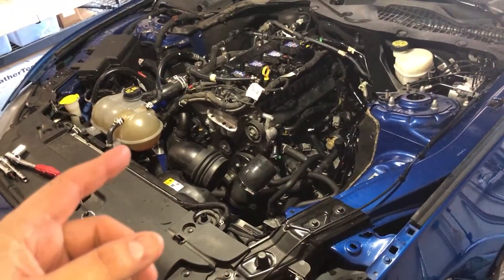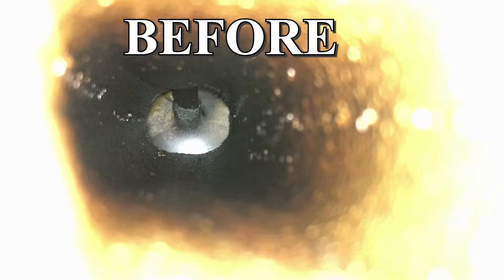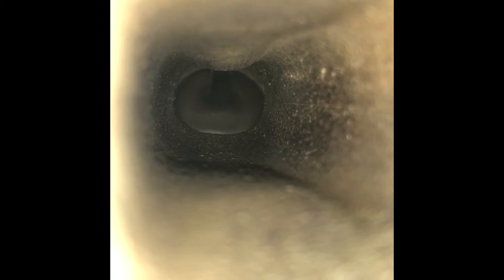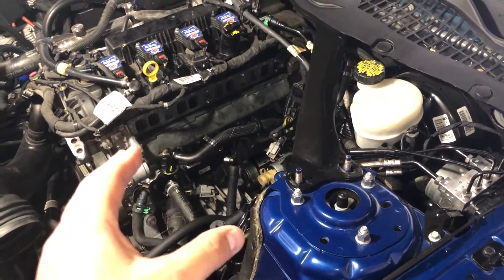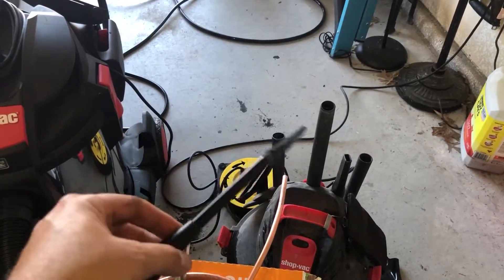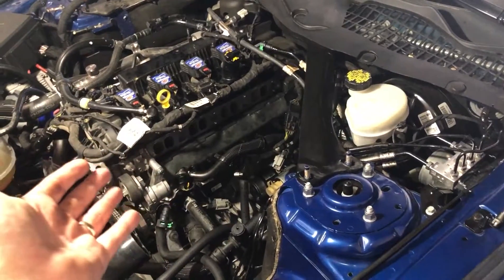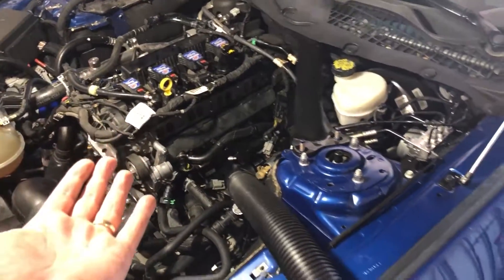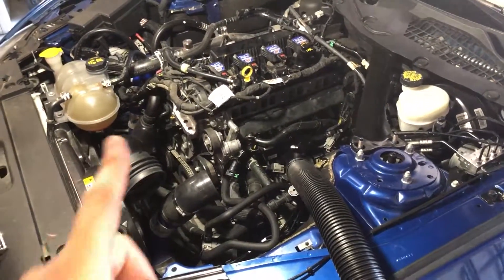2017 Ecoboost Mustang After Valve Cleaning Walnut Shell Blasting - 78,500 Miles - Misfire / Misfires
This is a follow up video of my previous video showing the carbon accumulation on the valves of my 2017 Ecoboost Mustang with 78,500 miles with mods.  I show before and after shots of what the valves look like and describe the process I took to get them cleaned.

Costs:
Home Depot Air Compressor Rental - $58
Abrasive Blaster - $30
Walnut Shells - $25
CRC Cleaner - 1 Can - $14
Copper Tubing - $16
Total: $143